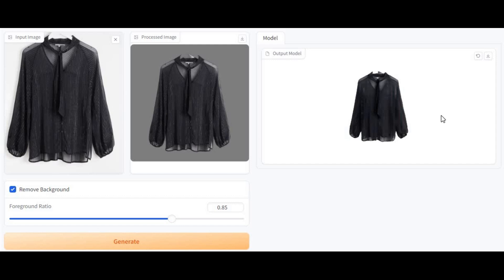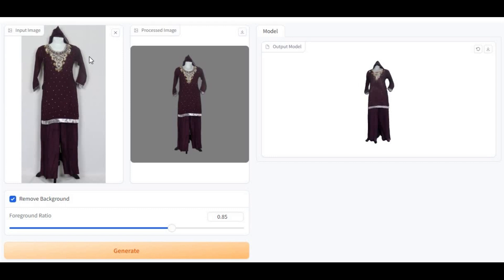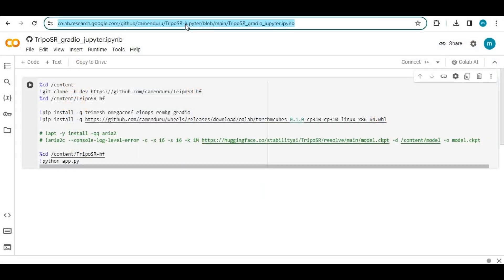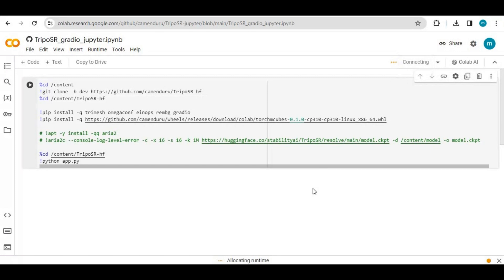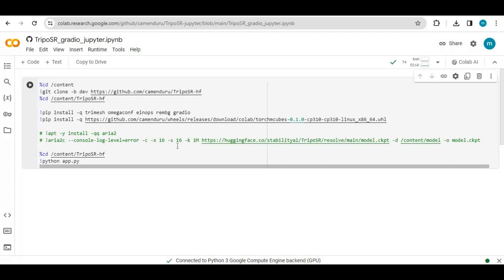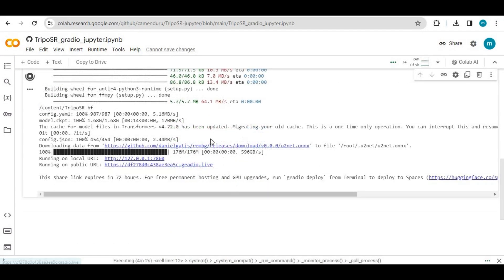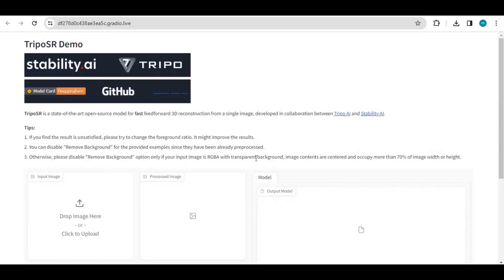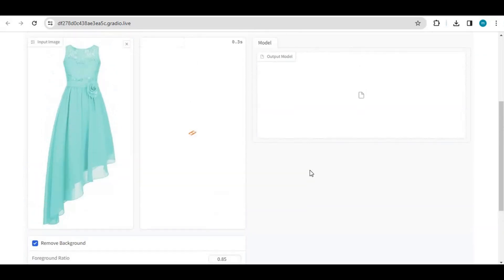"Revolutionary Tool: Instantly Convert Images to 3D and Remove Backgrounds in One Click!"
In this groundbreaking YouTube video, discover the ultimate solution to transforming your images into stunning 3D creations while effortlessly removing backgrounds with just one click! Say goodbye to tedious editing processes and hello to a revolutionized workflow that unleashes your creativity like never before.